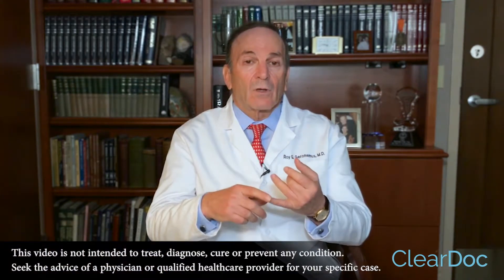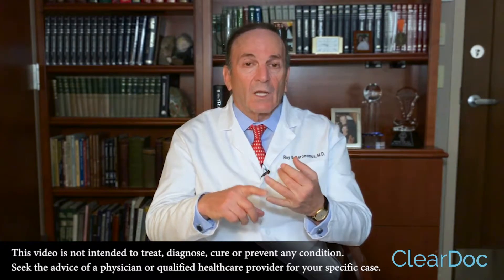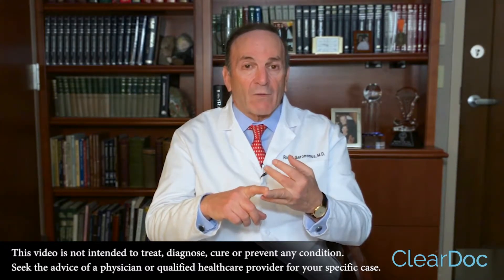What is your approach towards rejuvenation? - Roy G Geronemus, MD